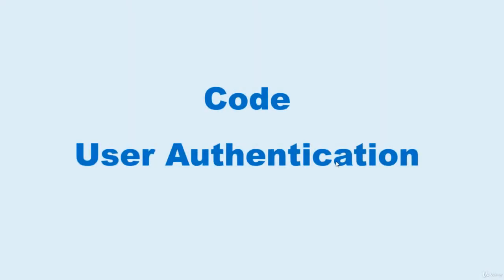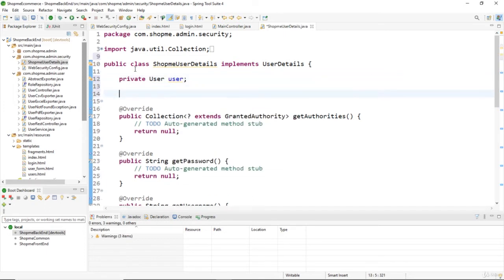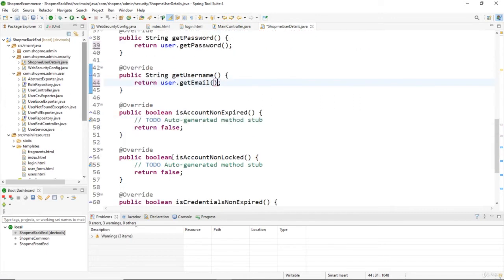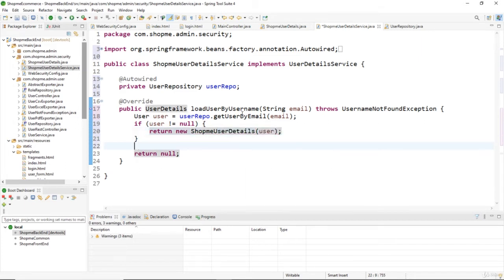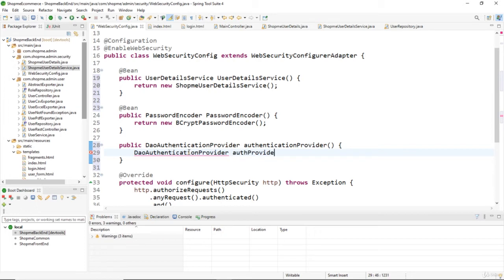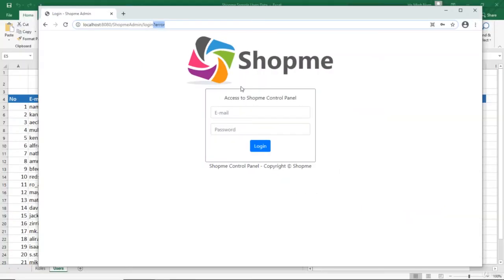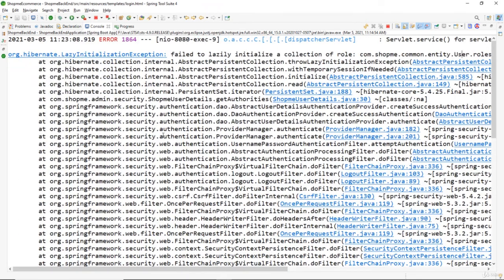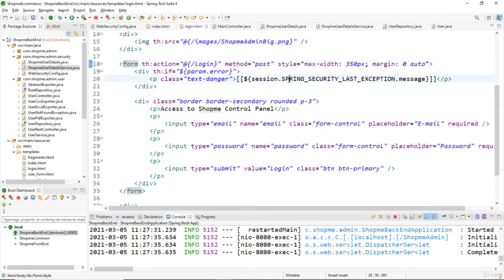043 Code User Authentication